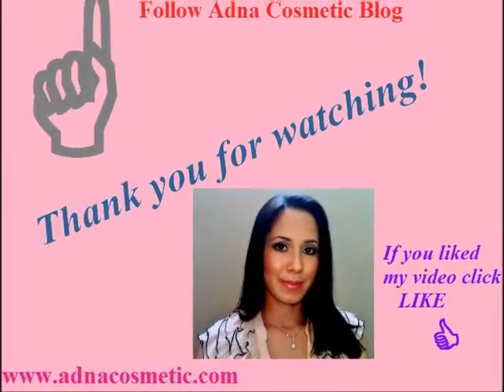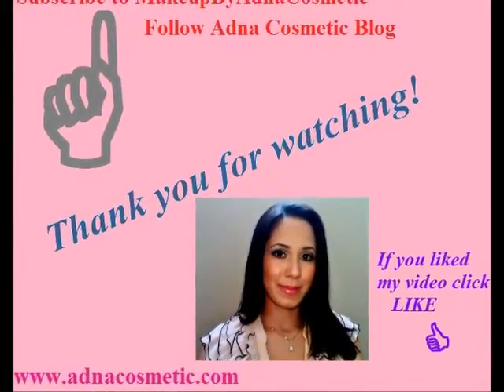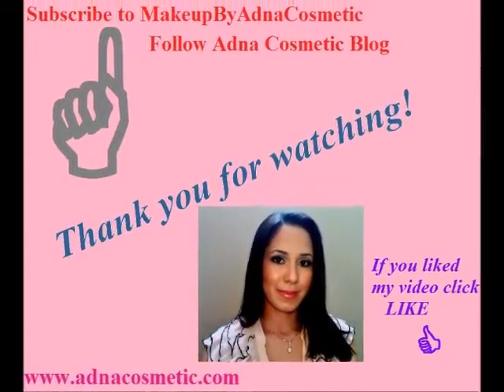(CLOSED) Giveaway on Adna Cosmetic Blog Fun Page by Adna (CLOSED).wmv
Hello everyone come join the Blog and enter the giveaway to win this amazing prize (Cosmetic bag with products)